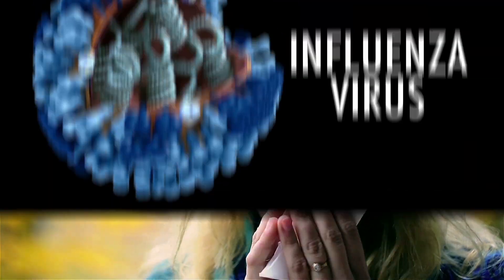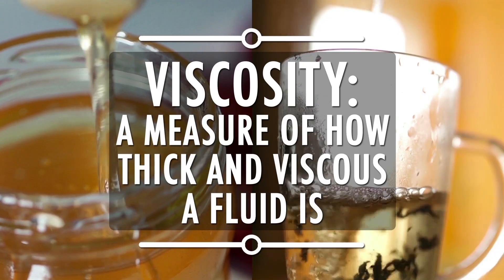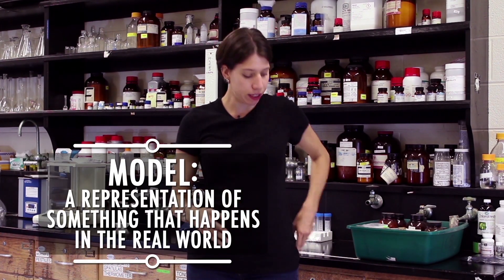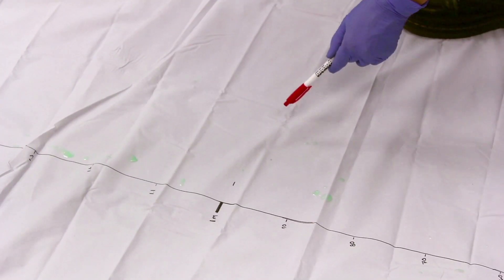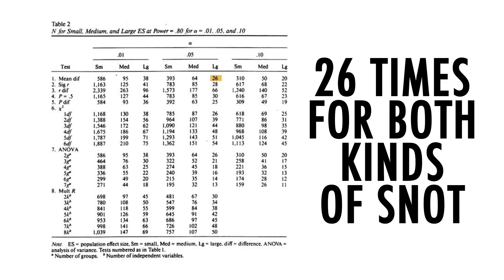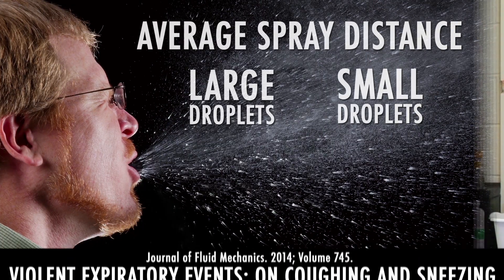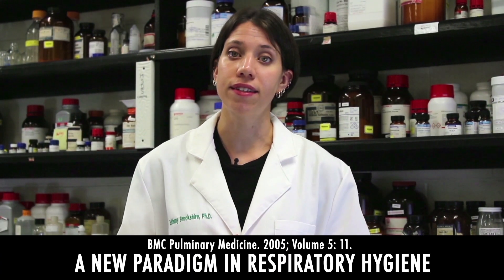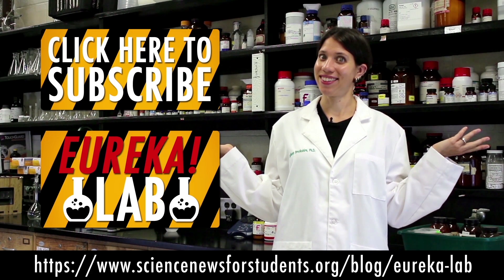DIY Science: How far does a sneeze travel? Snot science!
Eureka! Lab takes on the question: how far away should to stand to stay safe from a sneeze? To find out, we need to do some science!

Thanks so much to Explainr for helping us make this video, to Matthew Hartings and American University for lending us lab space, and to our wonderful crowdfunders who made it all possible! And of course, this video would never have been possible without Society for Science & the Public and their support!.